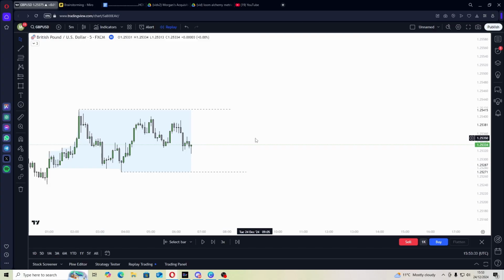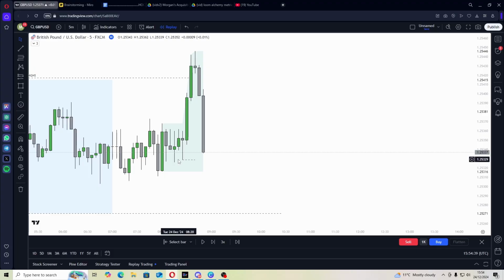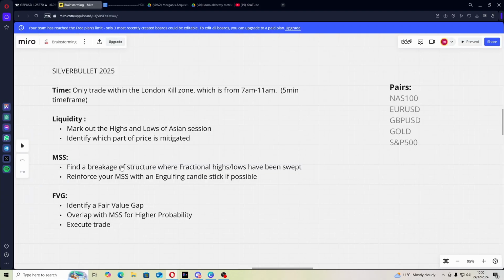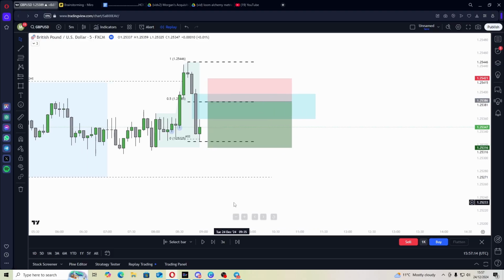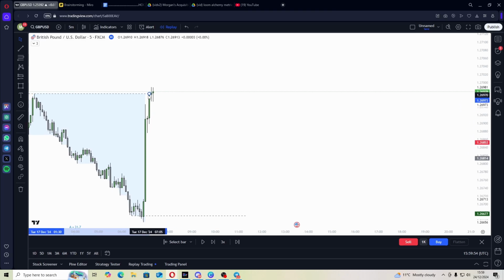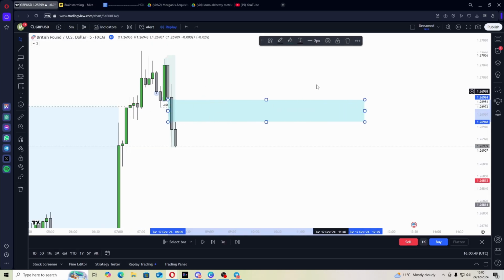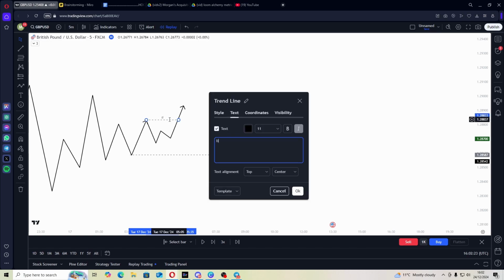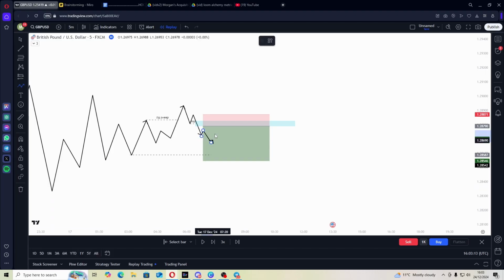The ONLY SILVERBULLET Strategy you need to Pass Funded Accounts! 92% winrate